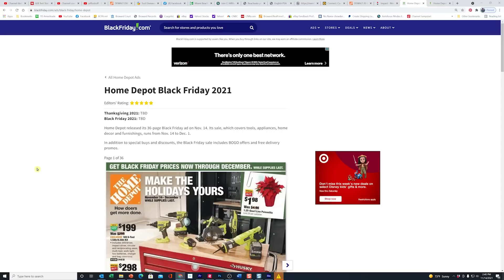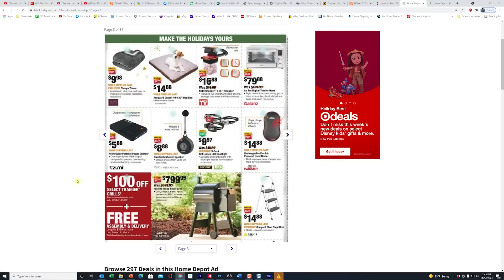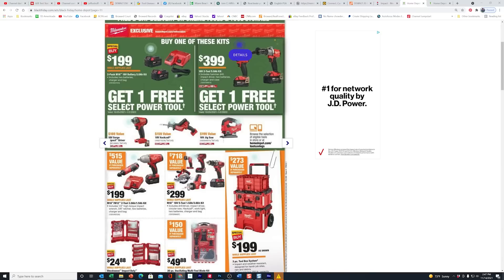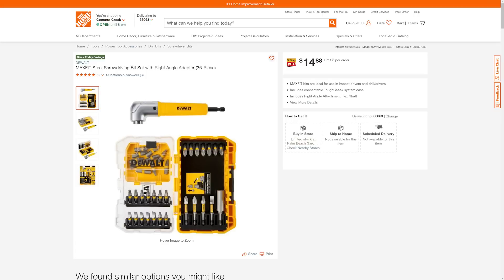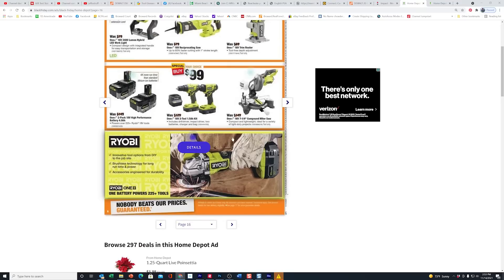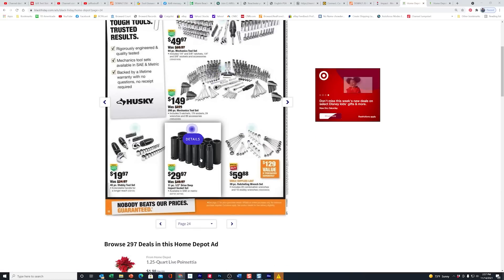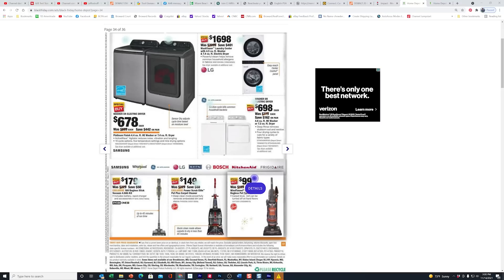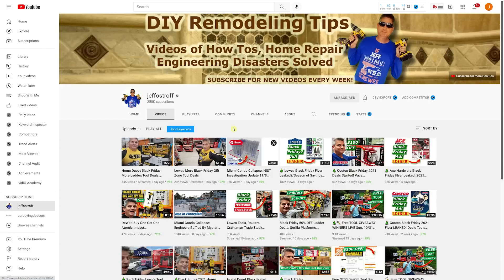🎄 Home Depot Black Friday Flyer 2021 LEAKED!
In this video, we show you the Home Depot  Black Friday flye that was leaked out onto the Internet We will show you all of the best tool deals for Black Friday 2021 at Home Depot in this flyer, which includes tool deals and buy one get tone deals from Milwaukee tools, DeWalt Tools, Ryobi, and other tool deals from the gift zone. We hope you enjoy looking through the Home Depot Black Friday ads with us.

🎄🛒 42 in. W x 18.1 in. D 10-Drawer Mobile Workbench with Solid Wood Top in Red
🎄🛒$78 Ultra-Quiet 3/4 hp. Belt Drive Smart Garage Door Opener
🎄🛒 Werner 8 ft. Fiberglass Step Ladder 250 lb. Capacity
🎄🛒 Milwaukee BOGO M18 FUEL Hammer Drill Impact Driver Combo Kit (2-Tool)
🎄🛒 Milwaukee M18 BOGO XC Starter Kit with (2) 5.0Ah Batteries, Charger & Contractor Bag
🎄🛒 Milwaukee M12 BOGO XC Starter Kit (2) 6.0 Ah Battery Packs and Charger
🎄🛒 Makita BOGO LXT Rear Handle 7-1/4 in. Circular Saw Kit

⏱ Table of Contents Home Depot Black Friday Flyer (Click on timestamps to jump to a chapter) ⏱
0:00 Introduction to BlackFriday Flyer leak for home Depot
0:32 Husky 42" mobile workbench $298, ($100 Off)
1:05 Robi Chainsaw $68 Black Friday tool deals 2021
1:45 Page 2: Husky 270-piece Mechanics tool set $99, Ridgid 16-gallon vac $49.88
2:33 Page 3: $100 off Traeger Grills, Gorilla step ladder $14.88 black Friday deals
2:53 Page 4 of Home Depot Black Friday Ad: Ridgid inflator, shower head
3:16 Page 5: Outdoor Christmas decorations Black Friday deals
3:29 Page 6: Husky wrench Black Friday tool deal, Gorilla Platform, Ryobi saws
4:40 Best 7 ft Home Depot Christmas Tree ad deal
5:05 Milwaukee Buy one get one free tool deals, Milwaukee Packout
6:27 Dewalt Buy one get one free tool deals, Toughsystem 2.0 Tower
8:14 DeWalt nailers, battery backs, compressor Black Friday Tool Deals
8:35 Ryobi Buy one get one free Black Friday tool deals
10:00 More Ryobi tool deals, multi tool kit, HP battery pack sale
10:55  Makita Buy one get one free tool deals
11:28 Black Friday tool deals from Ridgid
12:40 Husky socket set deals

🎄🎄🎄How to get FREE Dewalt XR Bandsaw! I tested/ordered it works!
1) 🛒 Click this link to the battery starter kit page with 6ah and 4 ah

2) Put the above starter kit into the shopping cart WITHOUT CHOOSING YOUR FREE TOOL!

3) 🛒 Link for Band saw, add it to shopping cart.

4) Look inside your shopping cart, the bandsaw will say anywhere from $119.48 for me, up to $130 depending on your market, and the battery kit should now say it is $79.52